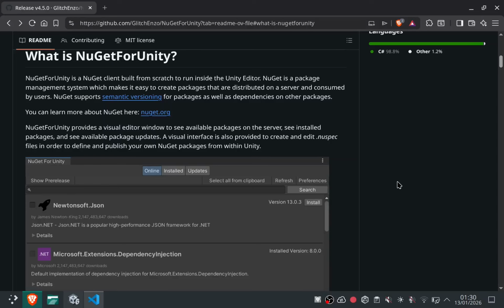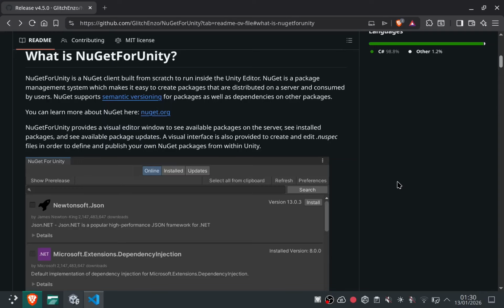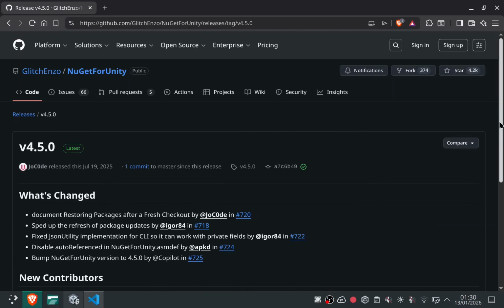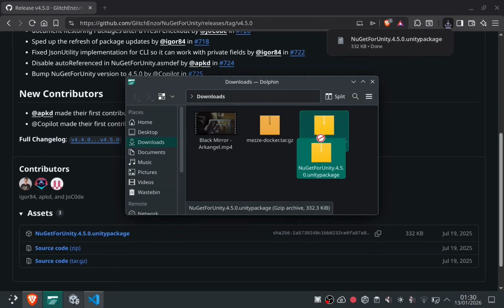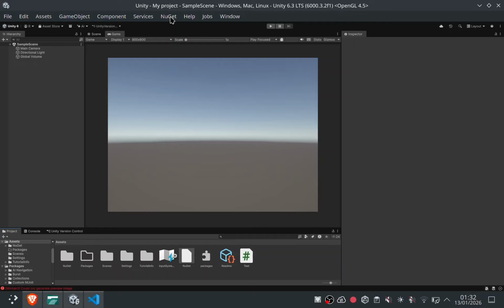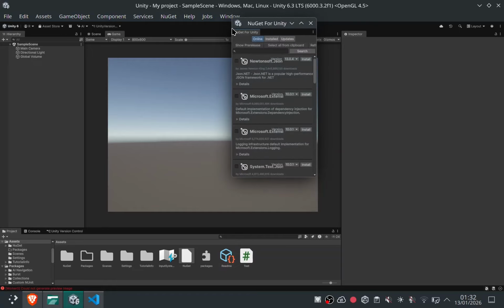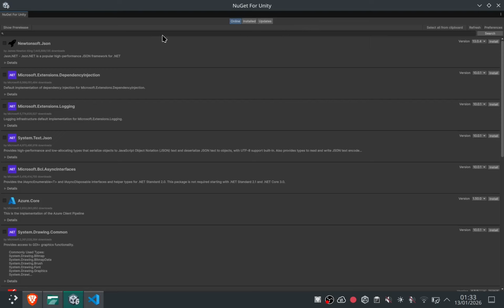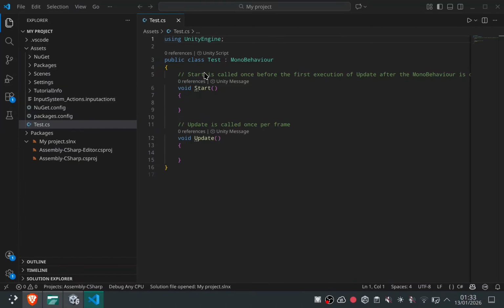How to install "NuGet" packages in "Unity" game engine projects